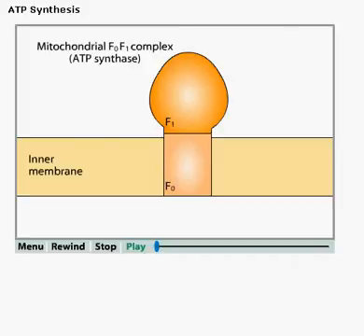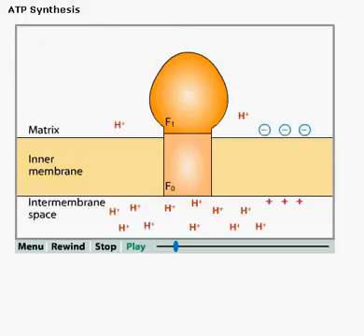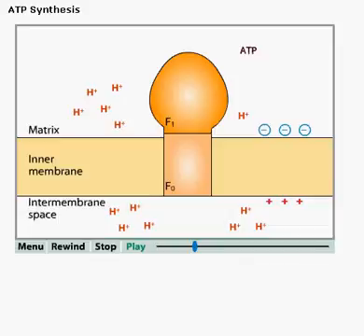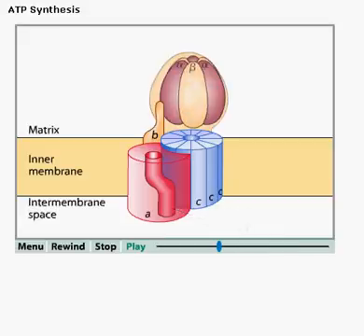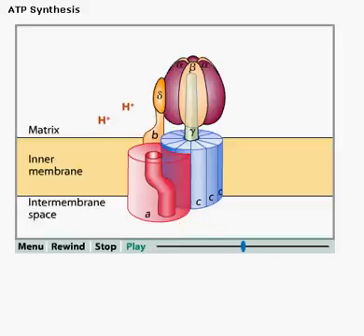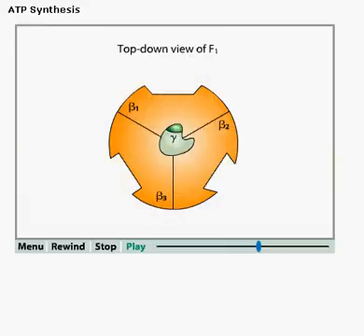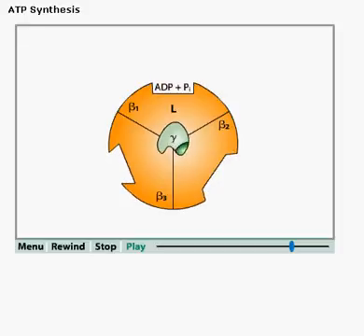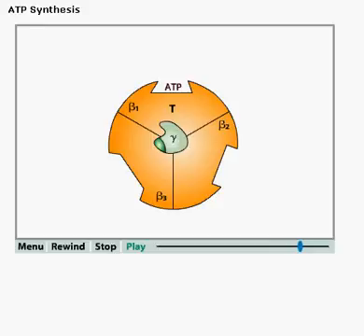sintesis de ATP.avi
video de funda